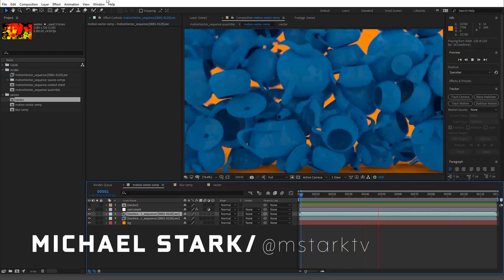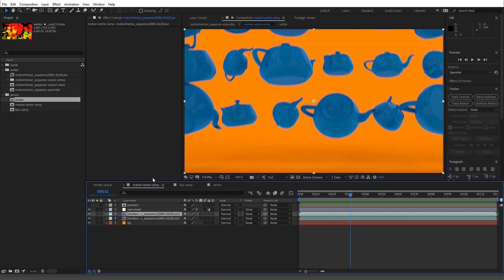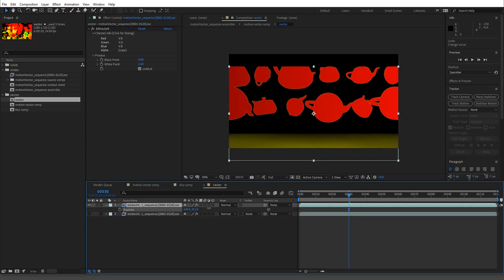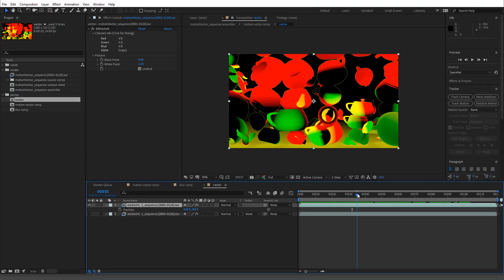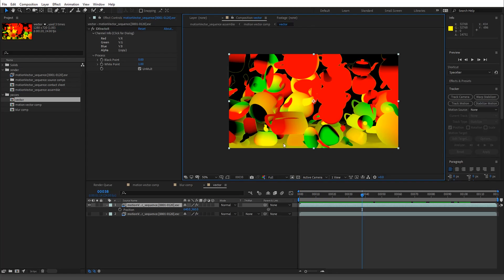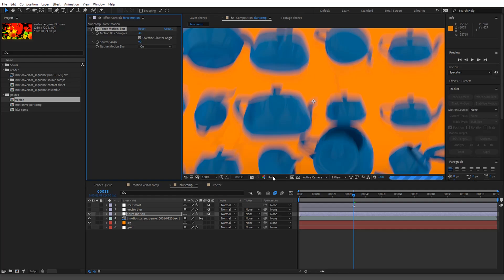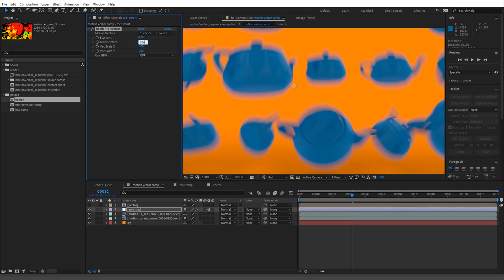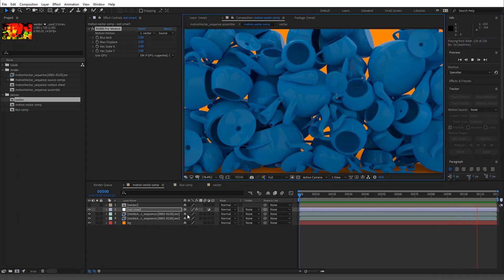Motion Blur From Motion Vectors Like A Pro in Adobe After Effects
Produce Motion Blur using a motion vector pass in After Effects